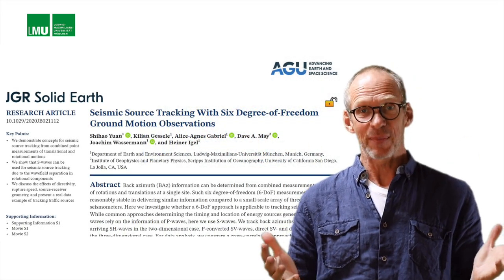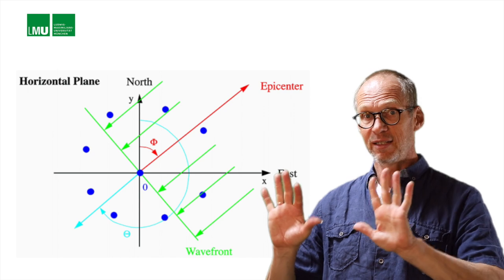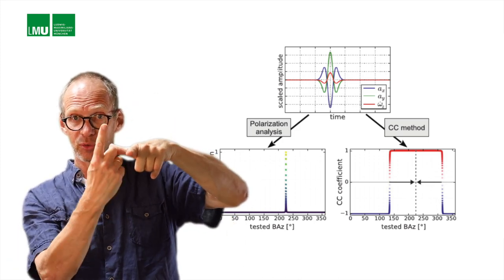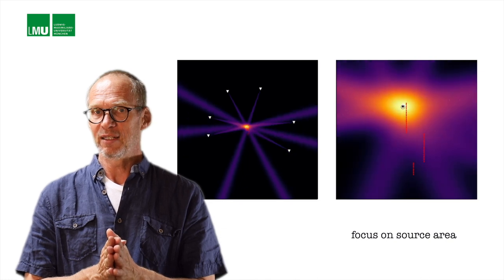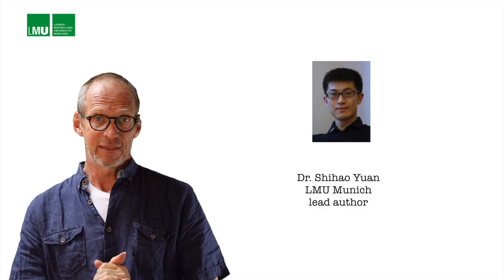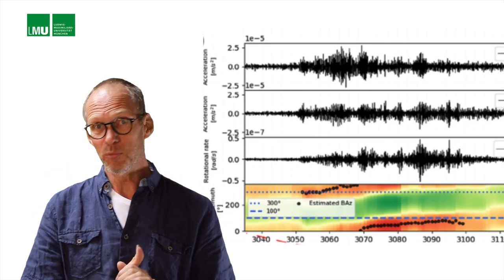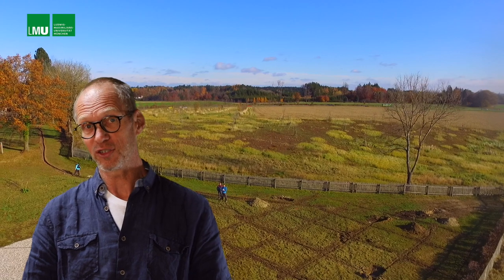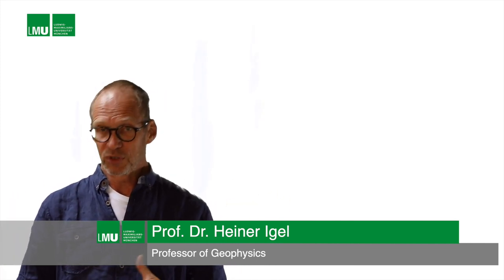2021 JGR Solid Earth Paper on Seismic Source Tracking with 6 DoF Ground Motions by Yuan et al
This is a video abstract on synthetic and real data examples of tracking (ie estimating backazimuth) of seismic energy as a function of time with a single (!) station approach. We make use of classic seismometer and rotation sensor data.